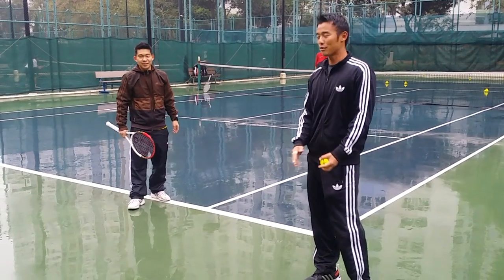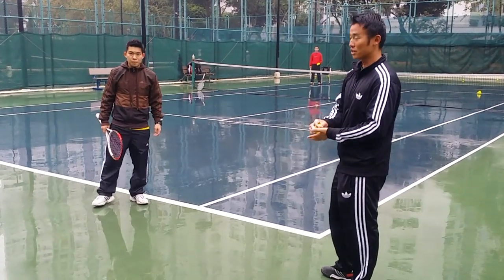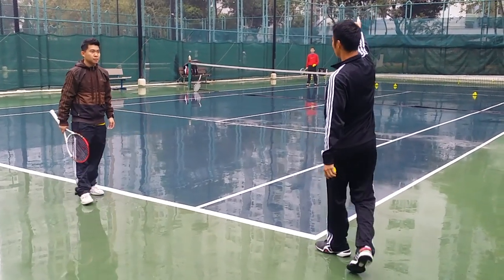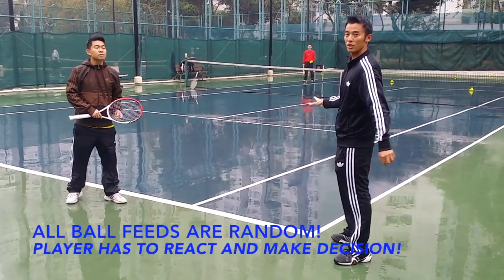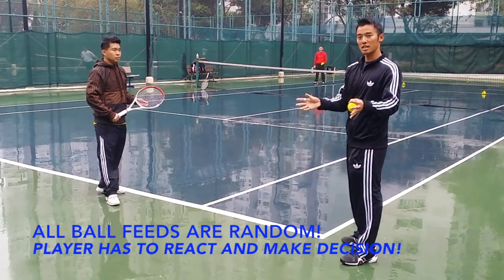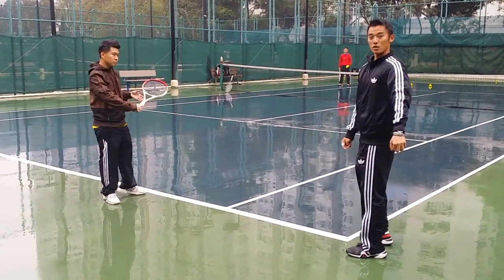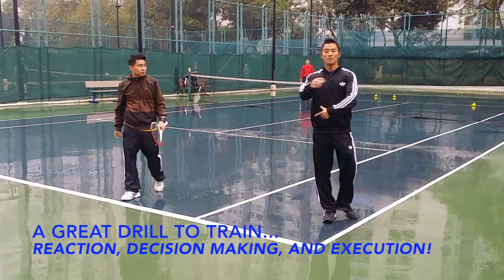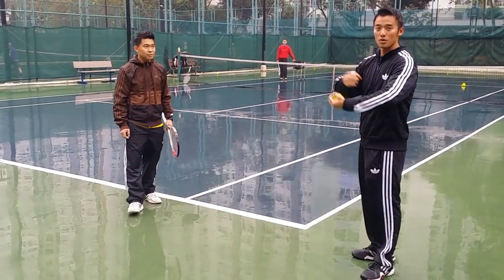ATPCA Advanced Drill Setup - Level 2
Are you a TENNIS PLAYER, or just a HITTER?
Great tennis players have a unique ability to THINK, REACT, MAKE DECISIONS and EXECUTE accordingly.
Advanced coaches will setup drills which TEST and CHALLENGE the students ability to THINK.

Detail discussions on the Advanced Drill Setup, featured in the upcoming ATPCA Advanced Level 2 course Many thanks to all sponsors and all members of our team that contributed to this video.